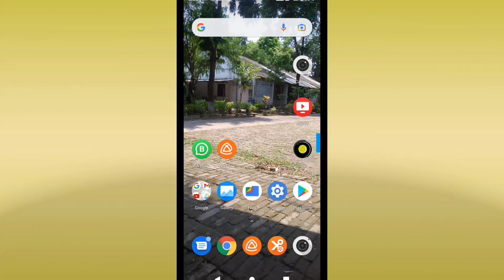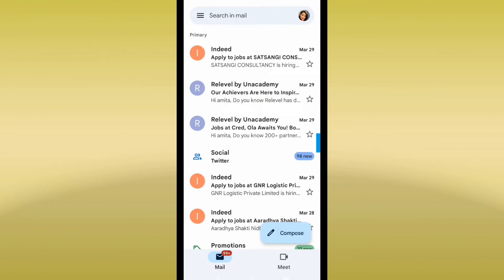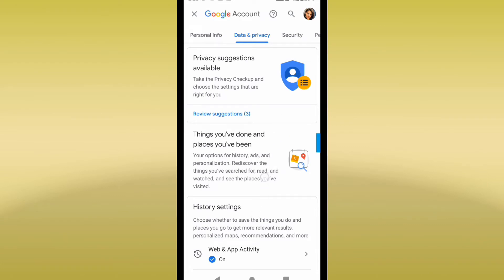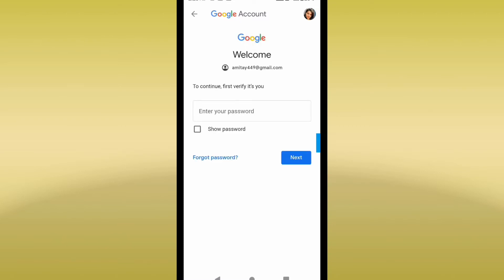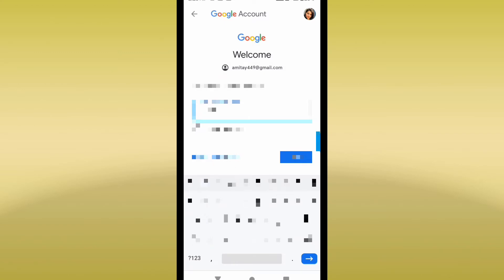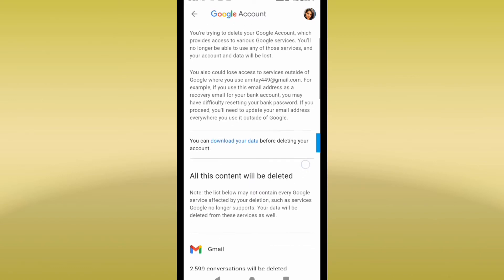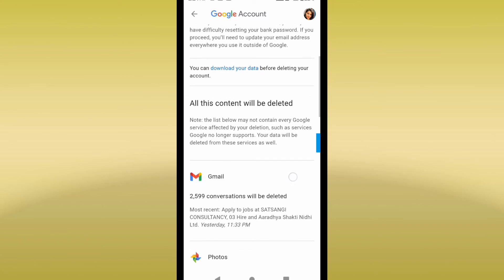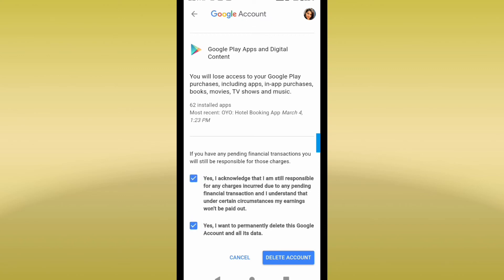How to Delete Google Account Permanently | Delete Gmail Account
|| Delete Google Account Just in 1 Min || Delete Gmail Account Easy ||

Hi Friends!!
In this video, I have Discussed How you can delete your Gmail account Permanently Or Unwanted Gmail Account Delete ||

Discussed Here!!
how to delete google account from android phone
how to delete google account from one device only